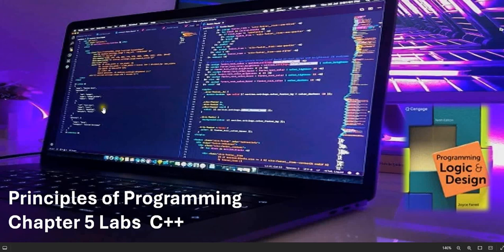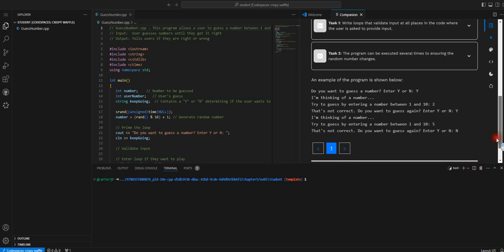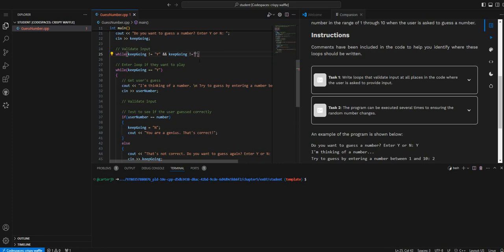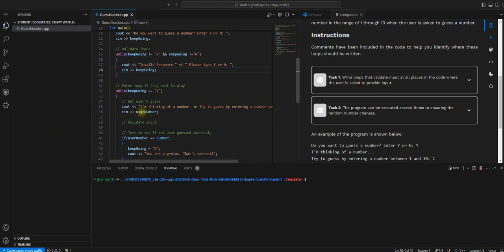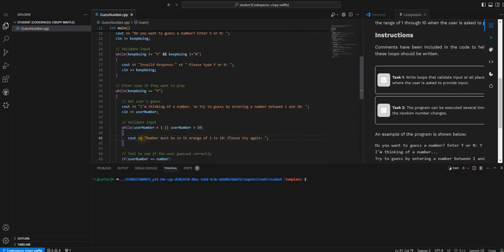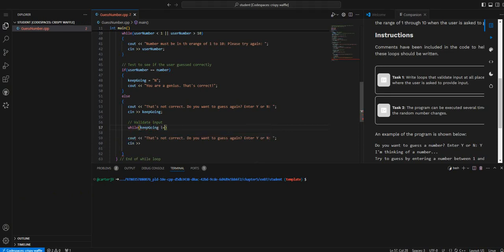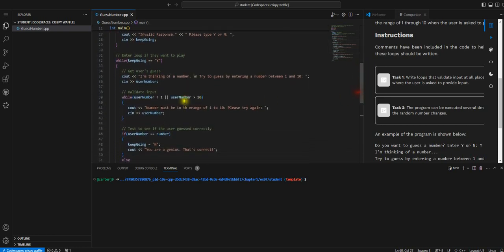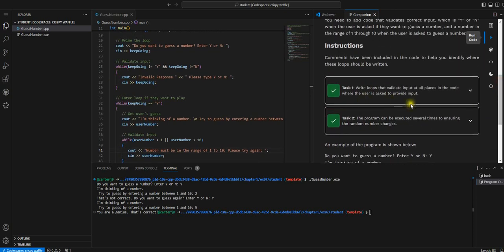Principles of Programming Chapter 5, C++ 5-7 Lab.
This video covers Principles of Programming Chapter 5, C++ 5-7 Lab.